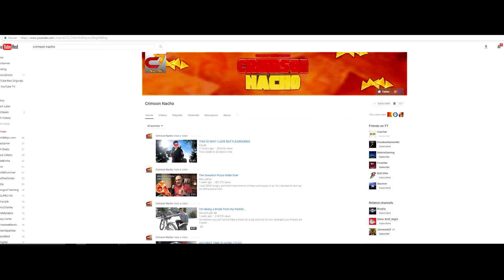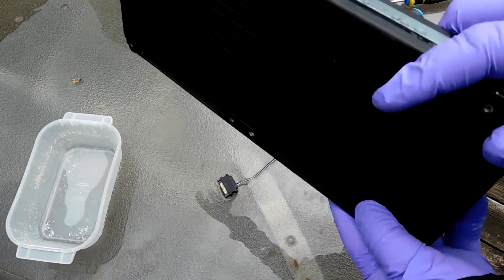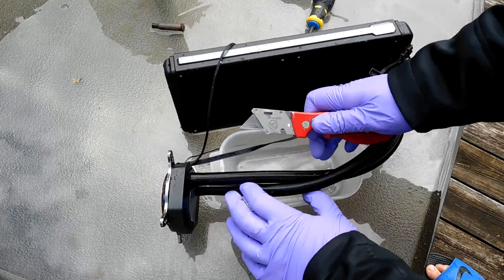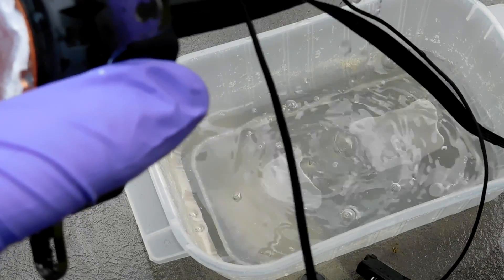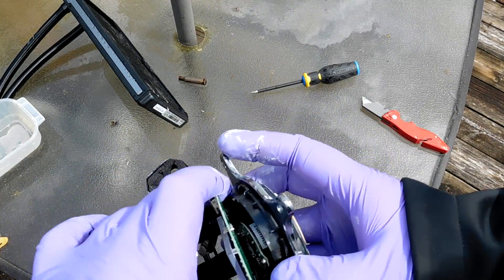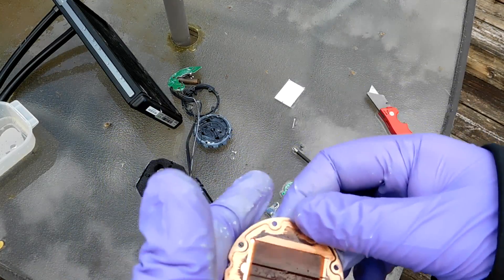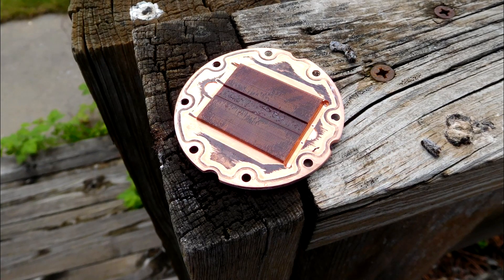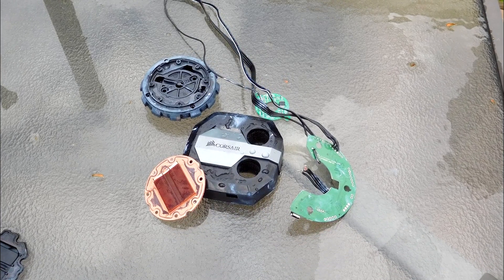Whats Inside A CPU Liquid Cooler? | Troubleshooting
I think I broke it..